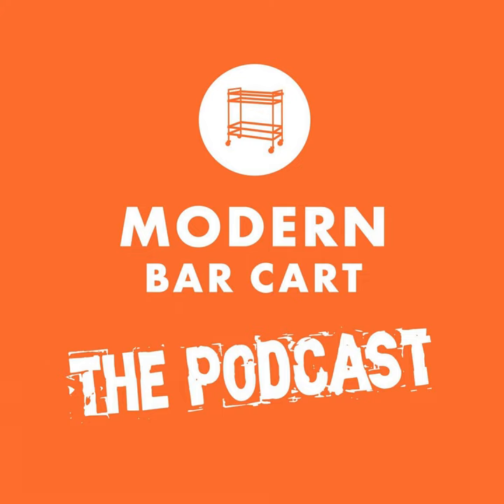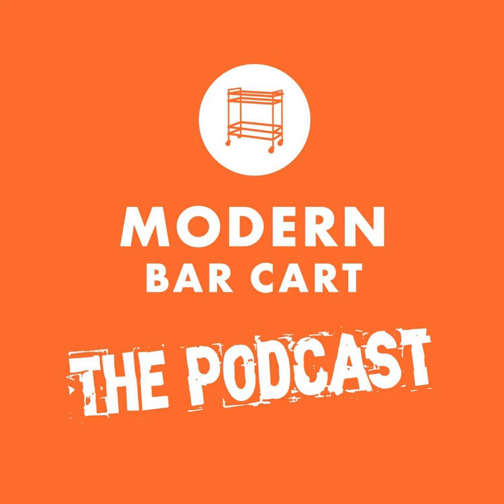Episode 133 - The Death of Smooth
The object of our investigation this episode is the word, “smooth.” We hear used all the time to describe drinks, and yet, most of us would have a hard time pinning down exactly what it means. Some of the topics we'll cover in this hit piece against the word “smooth” include:

  How and why Eric became suspicious of this word as a descriptor in the spirits and cocktail world A brief history of the smooth vs. rough liquor trope since the mid 20th century The difference between accuracy and precision in language, and why “smooth” can sometimes be accurate, but never precise. A troubling parable involving a major international distilling operation and their recent ad campaign Some thoughts on the truth from a major player in the literature and culture space And much, much more.